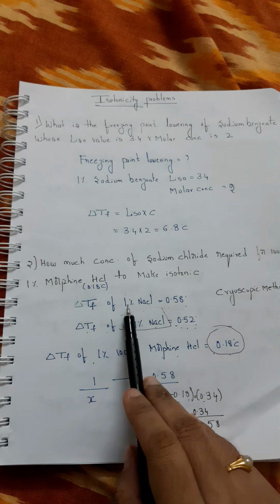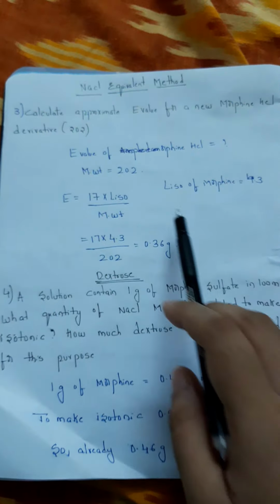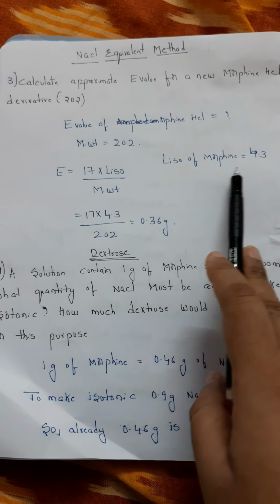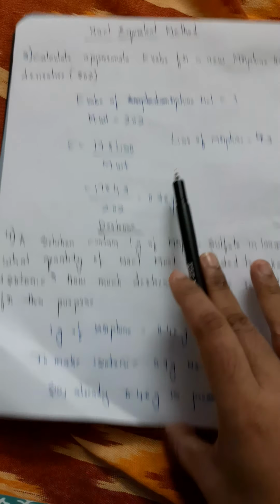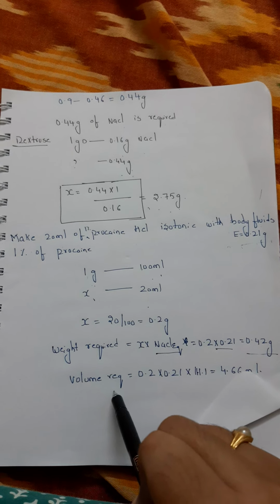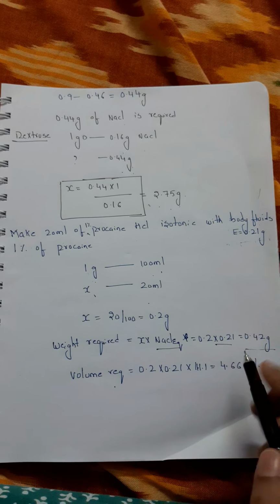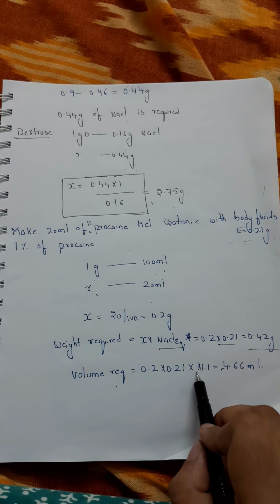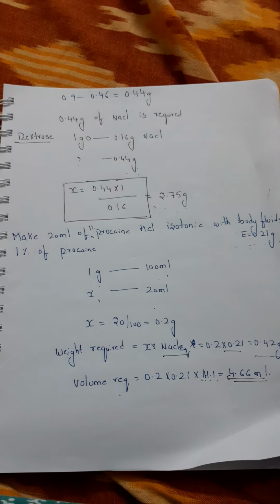Isotonicity problems 2